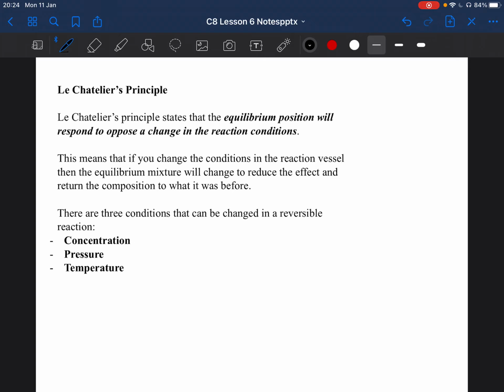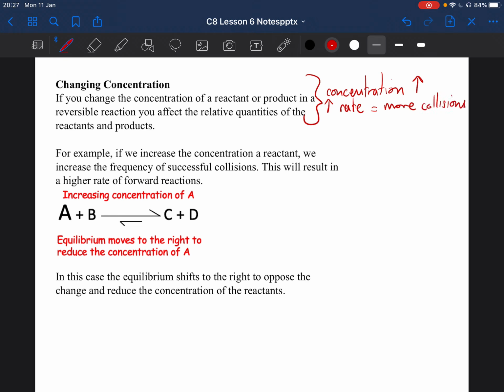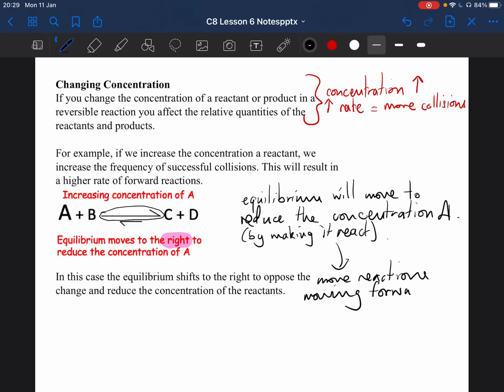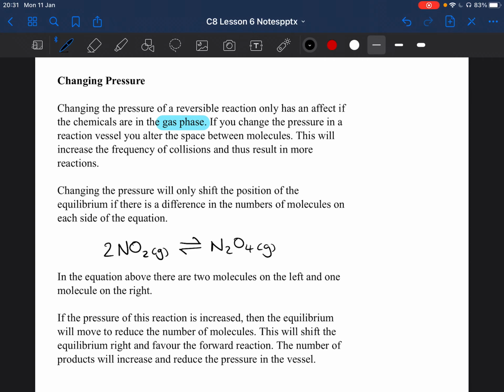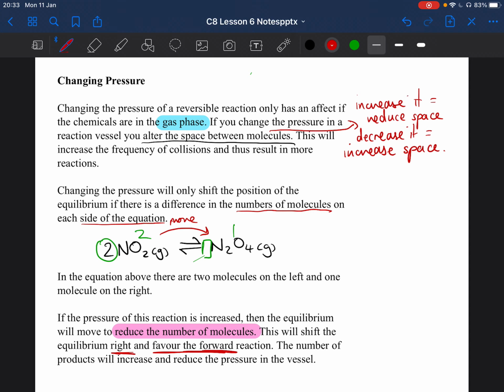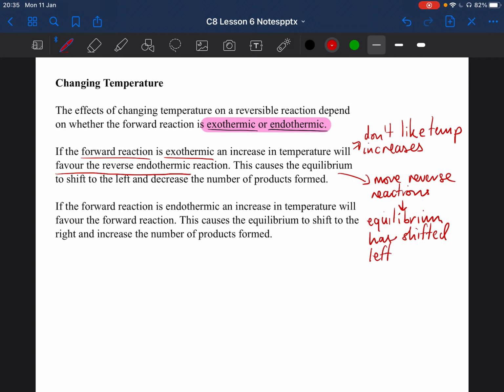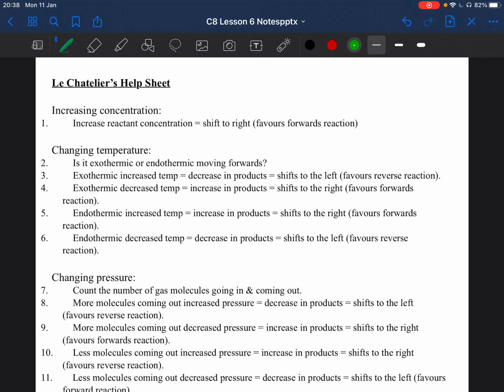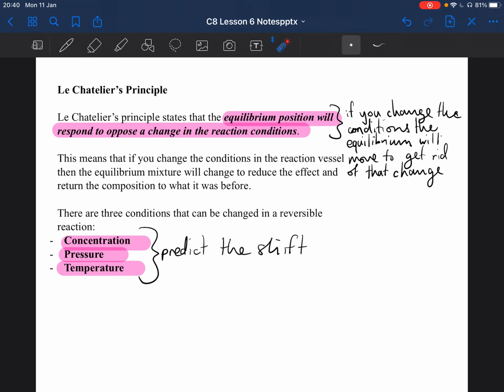GCSE Chemistry (9-1) 6. Le Chatelier’s Principle & Reversible Reactions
Second video in the reversible reactions sequence. This builds on the basic information in the first video by explaining how reversible reactions at equilibrium will move to oppose changes to the conditions.